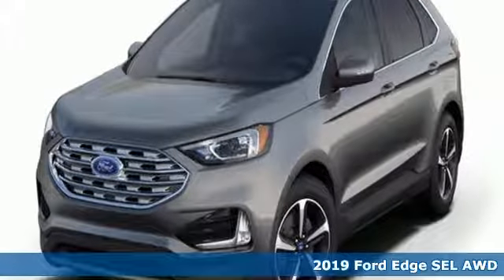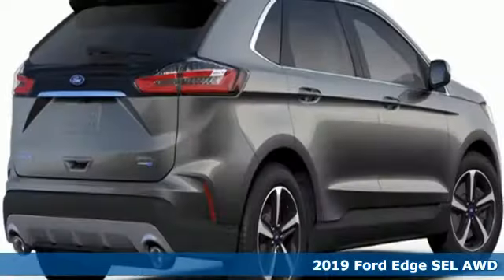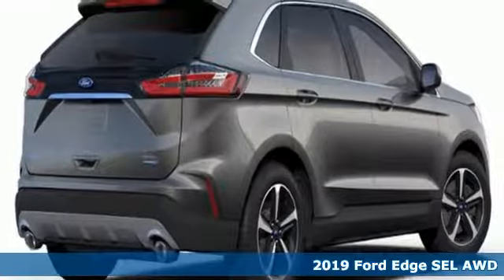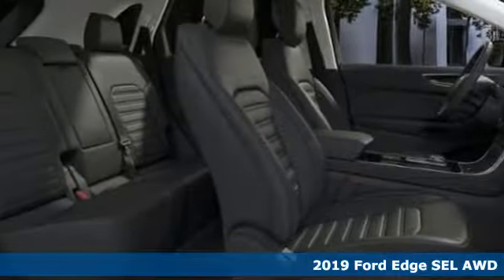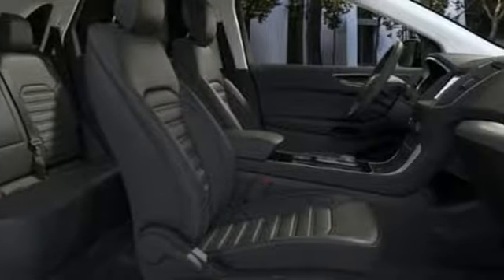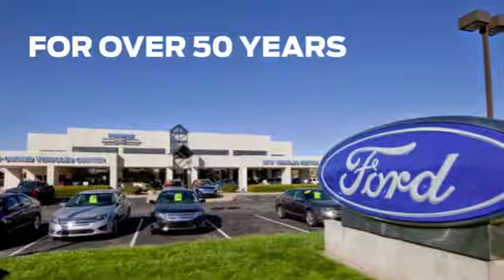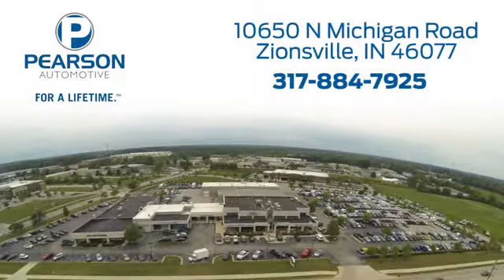2019 Ford Edge Zionsville IN Carmel, IN #31080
Year: 2019
Make: Ford
Model: Edge
Trim: SEL
Engine: Twin-Scroll 2.0-Liter EcoBoostA® Engine
Transmission: Automatic
Color: Magnetic
Interior: Ebony
Stock #: 31080
VIN: 2FMPK4J9XKBB74782
2019 Ford Edge SEL AWD.brbr21/28 City/Highway MPGbrbrInternet pricing on New vehicles include all applicable rebates. Please see your Sales Associate for details regarding our incredible financing options! (Tax and fees extra)

Address:
10650 North Michigan Road